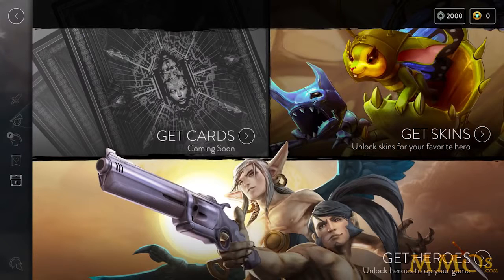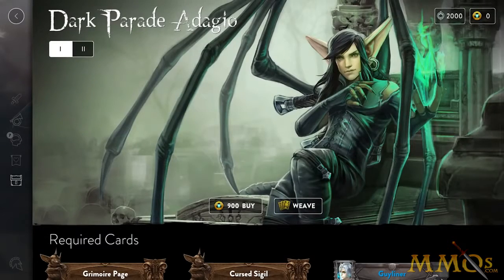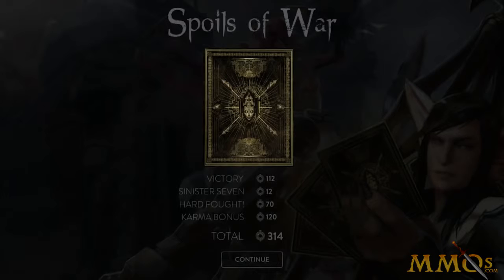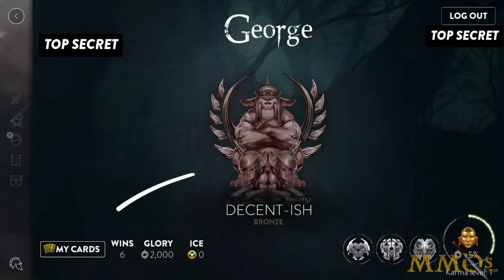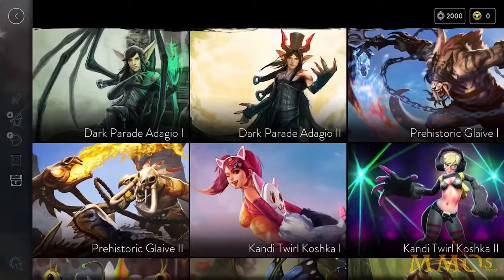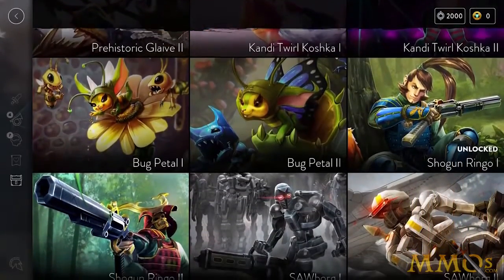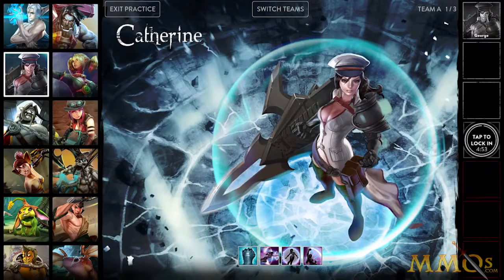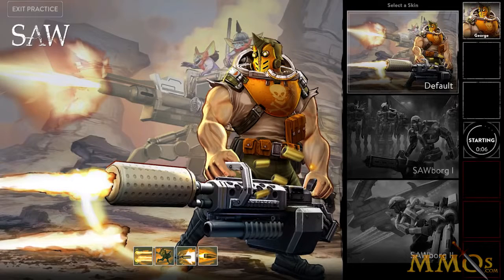Vainglory - Skins System and Cards Trailer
for Vainglory reviews, videos, and screenshots!